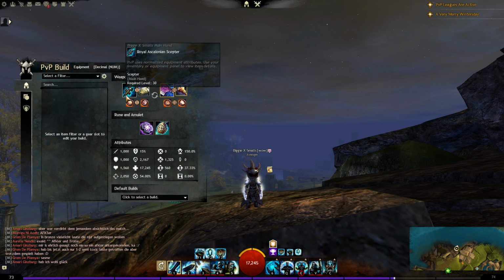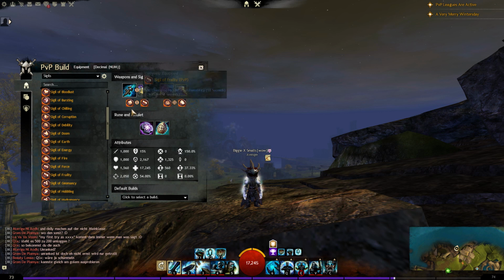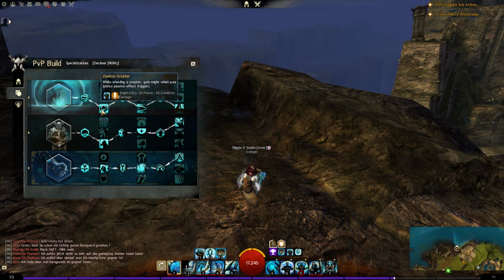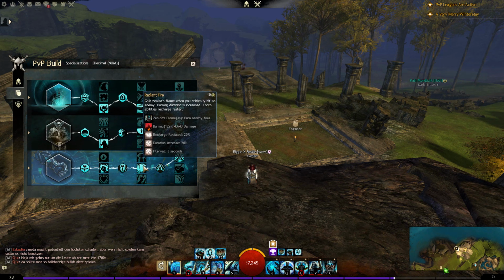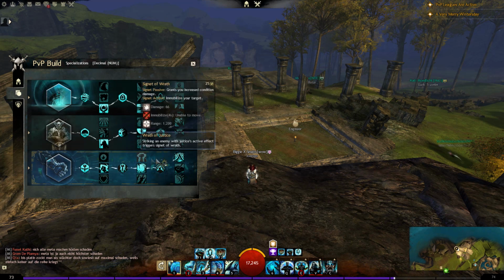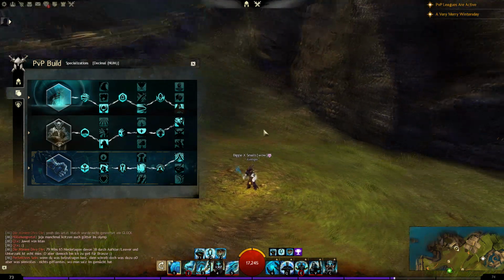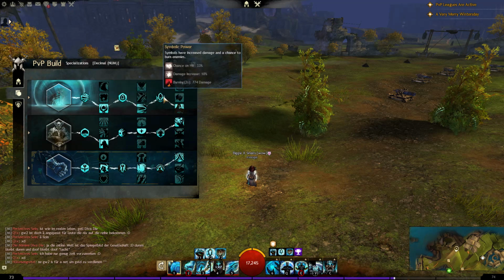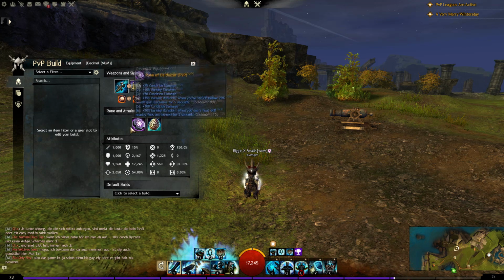Guild Wars 2 - Burn Guardian Build / Update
Sup Guys !

This is the first of 2 new builds i'm gonna show you with the new deadshot amulet.

I went first for the burn guardian because he seems to be played more and more. Even trough i'm not a big fan of it it was quite fun to play.

I go here for my own build so I haven't copied from anywhere and so I don't play the "meta" or something like that.
As always I try to keep survivability up as much as possible so you are not just condi spam but also able to sustain certain dmg.

Basic gameplay:
Focus 1 target (really good are necros / necros / thief) for a huge burning burst dmg. At the begining of a fight you can stack immidiatly up to 10-15 stacks of burning if well played. If the enemy doesn't expect that he most of the times will be dead.
As you see on my build I mix the burn with bleed and vulnerability so if the enemy removes conditions he might remove the wrong one :-)

Pro:
Really easy and quick burning stacking (high condition dmg)
huge condition cleans (depending on the skills you use)
on everyblock and heal usage you burn your enemies
3 blinds for safe stomp or to avoid huge single dmg
1 shield projectile absorb and sword 3 projectile reflect + focus 5 blocks 4 attacks.

contra:
low mobility (only sword 2 port)
low defense (vulnerable to high dps)
no stability (depends on you using stand your ground or not)

Thx all for watching my videos !

Server: Flussufer/Riverside (D)
Profession: Guardian / Dragonhunter
Name: TrafalgarLaw Xii
Division: Platinum Tier 2
PvP Season: Season 5
PvP Rank: Dragon and above xD lvl 250+
Ingame: albostan.6719

HappyNo